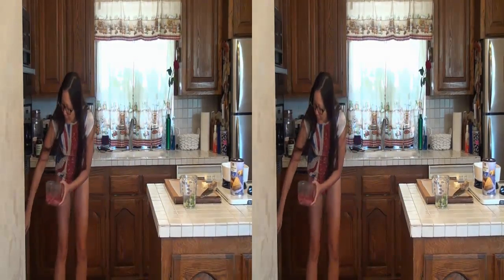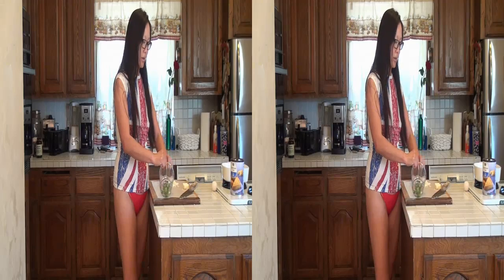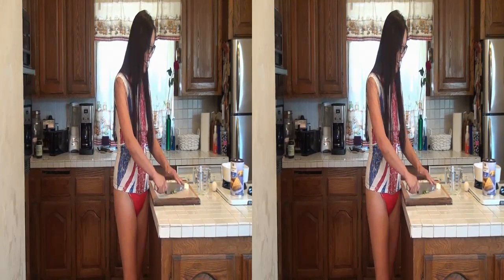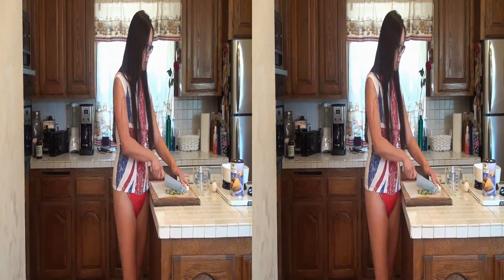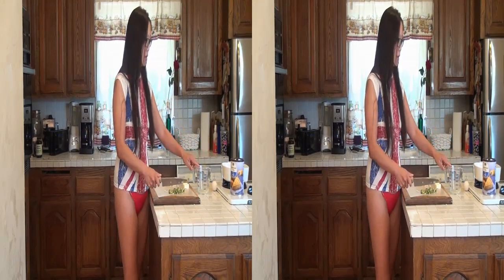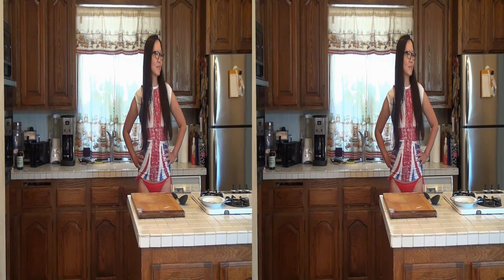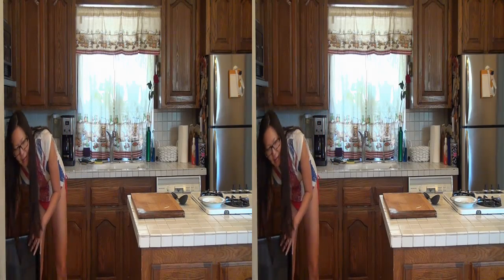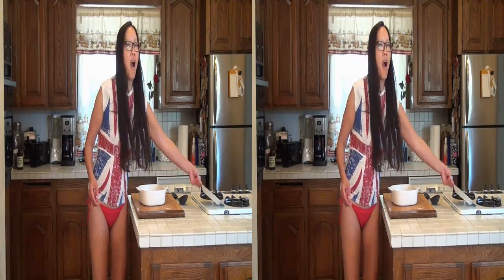Cooking with Notaspringchick Beef Scones in 3D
Making beef scones in a mircowave in 3D